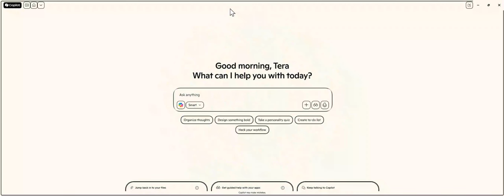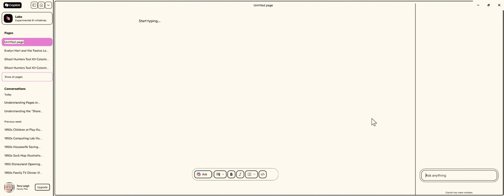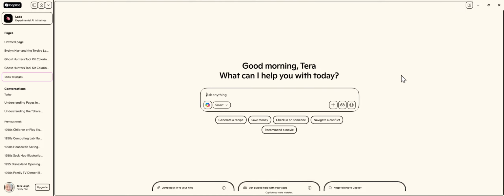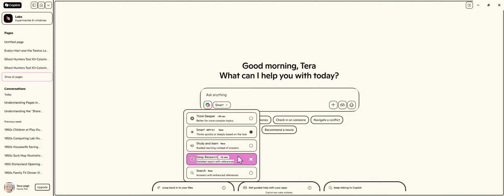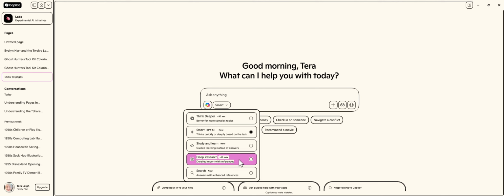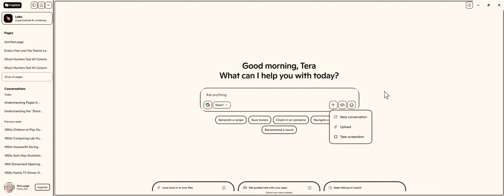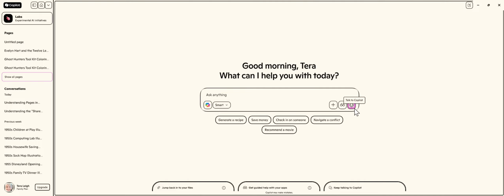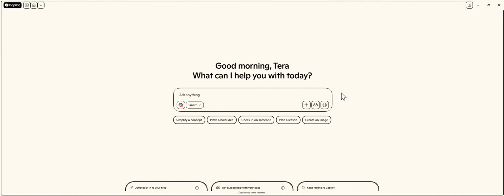Copilot Tutorial for Adults over 50 Worldwide: A clear, calm guide for using AI in everyday life.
Wondering what all the options on Copilot actually do? In this beginner-friendly tutorial, I show how I use every tool inside Copilot's menus to get more out of AI, whether you’re in the USA, UK, Canada, or anywhere worldwide.

This step-by-step guide explains:

     What each tool does

     How to use all the options effectively for work, study, or creative projects

     Tips for beginners to unlock Copilots’s full potential

Learn how to maximize Copilot in 2026 with insider knowledge and save time while getting better results!

Free PDF's (no requirement to sign up for anything!)

Hi, I'm Tera. I help smart adults use AI confidently in daily life—even if you don’t consider yourself “tech-savvy.” In this video, I show you step-by-step how to use AI tools to save time, get organized, and feel in control of technology.

✅ What you’ll learn in this video:

How to use AI tools without overwhelm

Practical prompts to get AI to do real tasks for you

Tips for integrating AI into your everyday routines